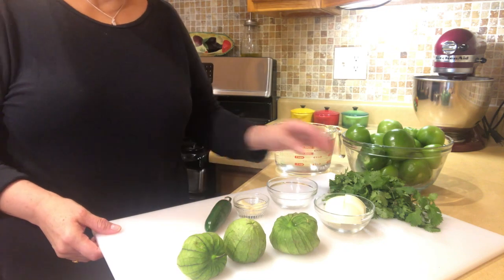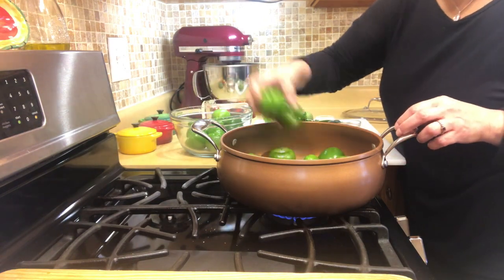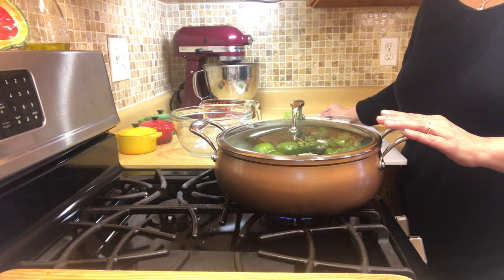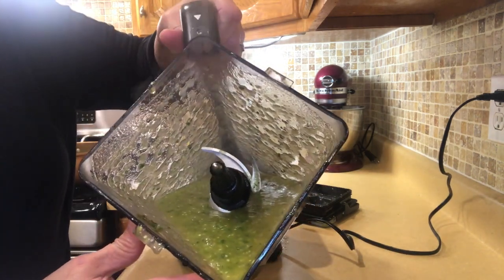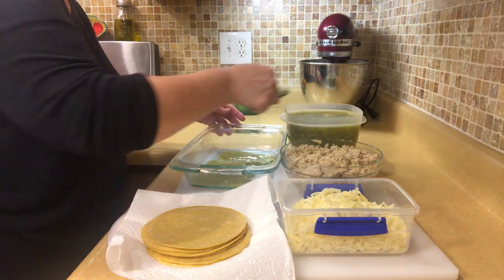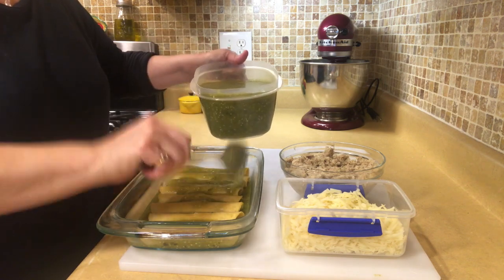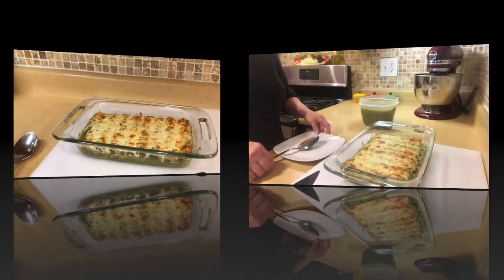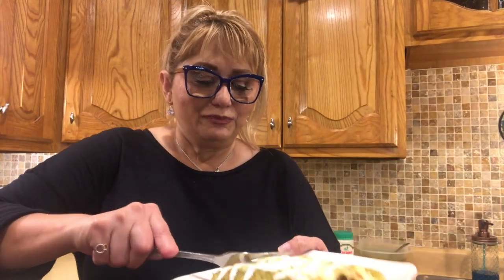Green Chicken Enchiladas ~ Enchiladas Verdes Con Pollo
Delicious Enchiladas Verdes ⎮Green Chicken Enchiladas. What is there not to love about these Enchiladas. Give them a try the family will love it.

✅ Instagram virtualkitchenwithlaura